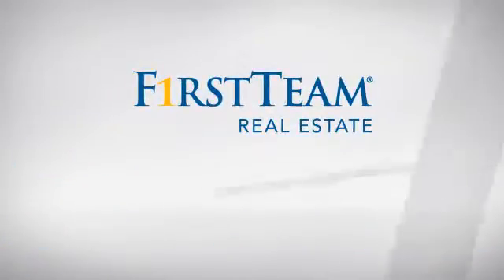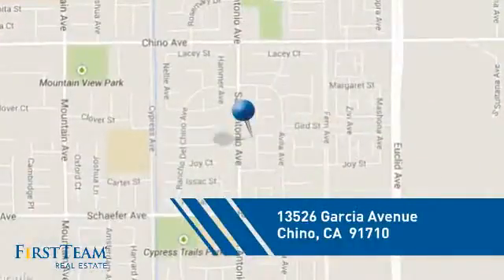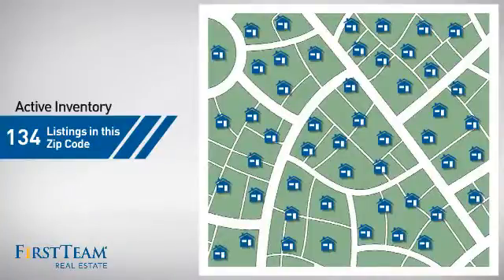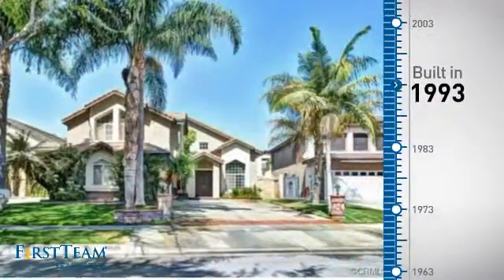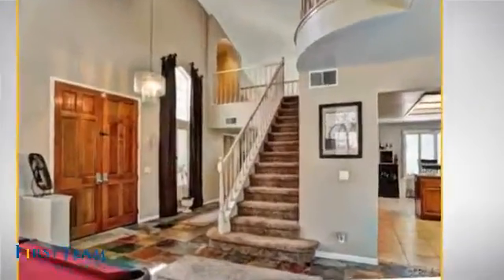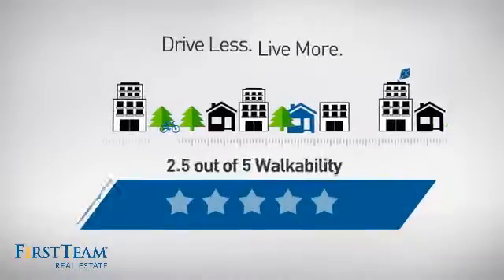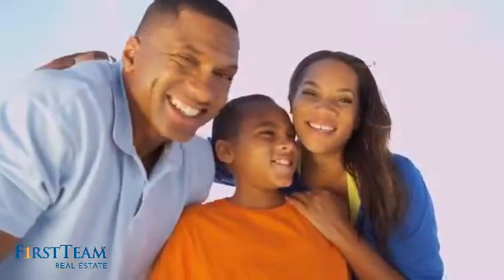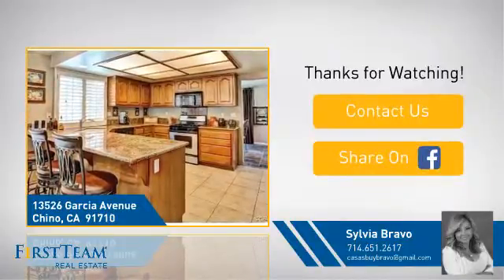13526 Garcia Avenue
Beautifully upgraded pool home Located on a Cul-de-sac Turnkey Condition.This tastefully decorated home features 4 bedrooms, 2 1/2 baths formal living room custom made drapes with high ceiling,formal dining room area with travertine floor. Kitchen has great view of the pool, upgraded to granite counter tops, breakfast bar.Plantation Shutters through out the house. All bedrooms are upstairs with gorgeous master bedroom and master bath . Nice backyard with rocks and beautiful landscaping pool. Near Schools and Parks. No Hoa!! No Mello-roos!!! Come see all the upgrades in this gorgeous home!!!
OPEN HOUSE FRIDAY 2-4 SATURDAY 11-2 SUNDAY 11-2